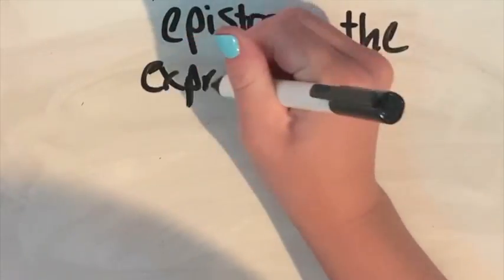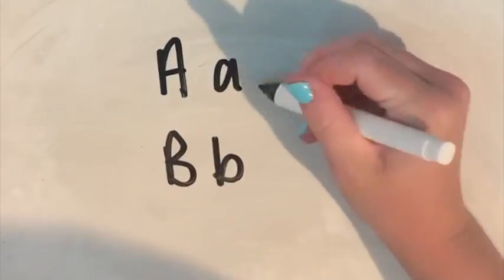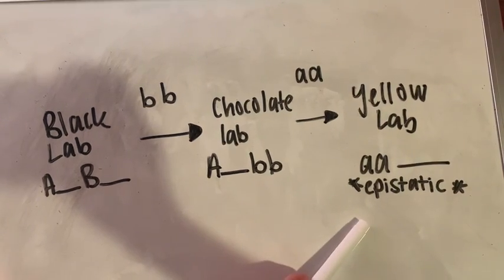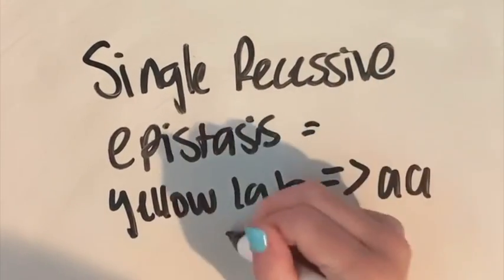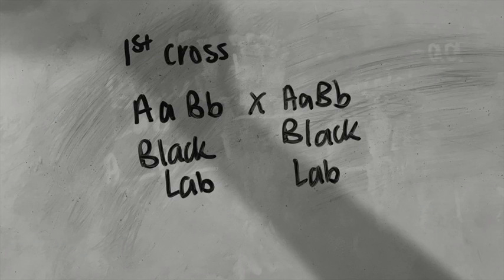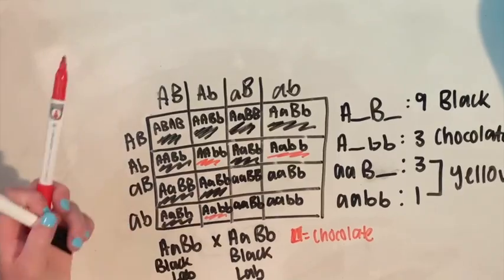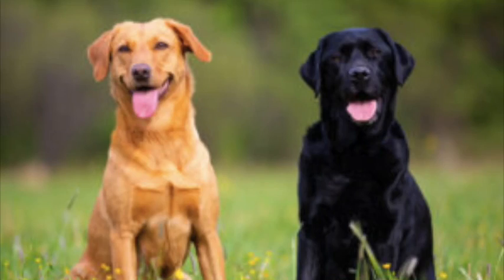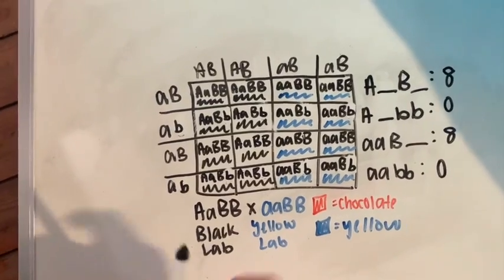Genetics 311 Mini Exam Video 2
Genetics 311 Mini Exam Video 2: Prompt 1

References:
GN 311 Notes by Dr. Jones and Dr. Halweg